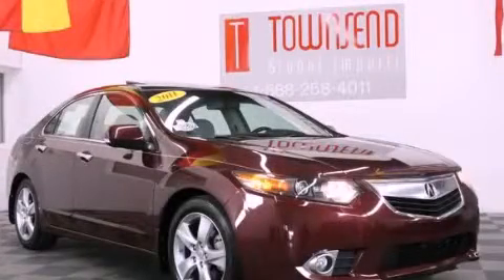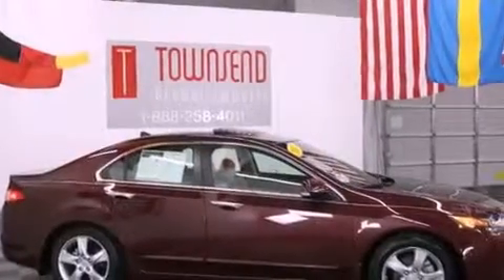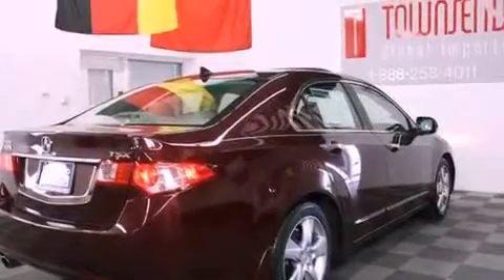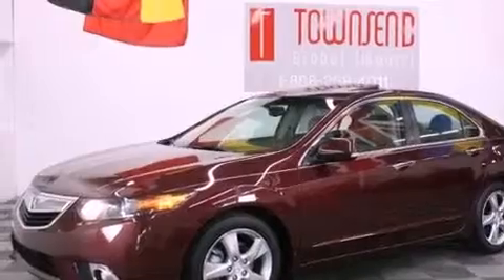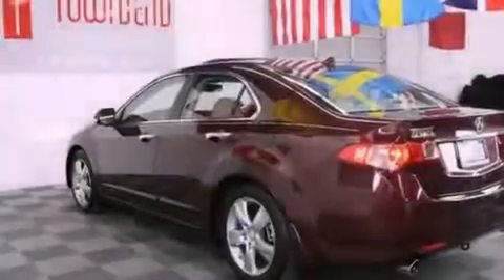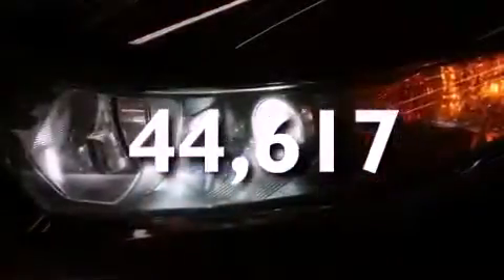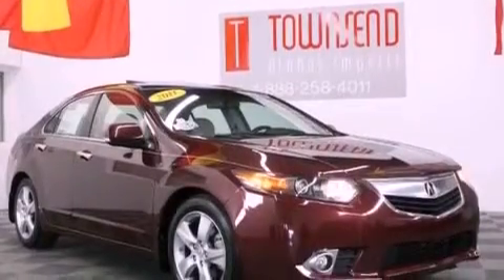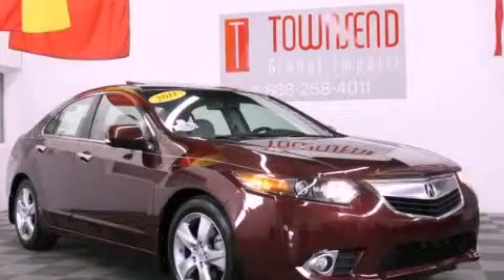2011 Acura TSX Birmingham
Year : 2011

 Make : Acura

 Model : TSX

 Engine : 2.4L DOHC PGM-FI 16-valve i-VTEC I4 engine

 Trans . : Automatic

 Exterior : -

 Miles : 44,617

 Interior : -

 Stock : L2887

 3537 Skyland Blvd E

 Used 2011 Acura TSX Tuscaloosa AL